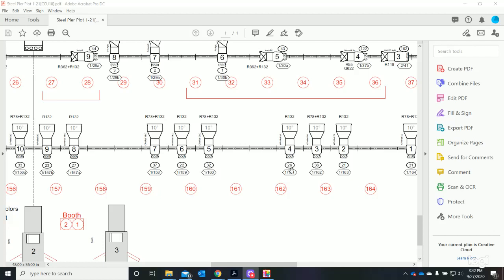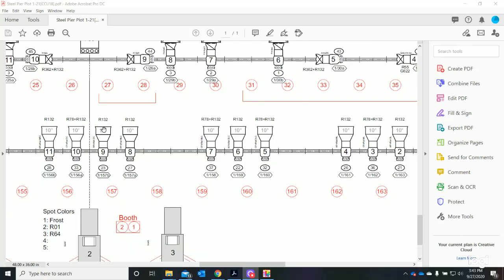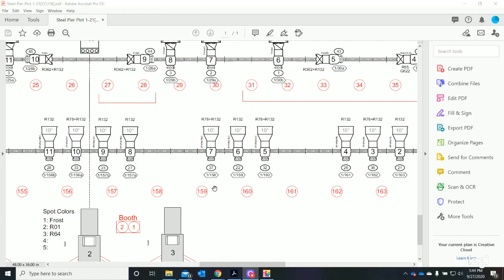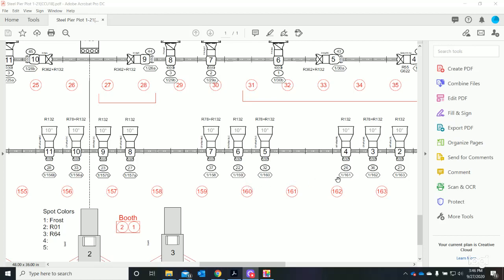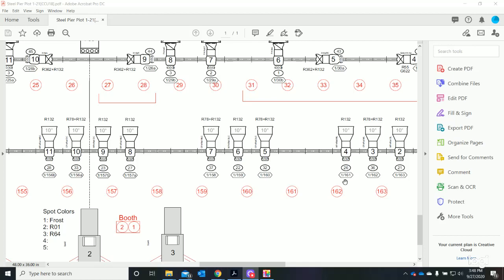Lighting Patch Basic Pt1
DMX Light Board Patching: What is it and Why do it?